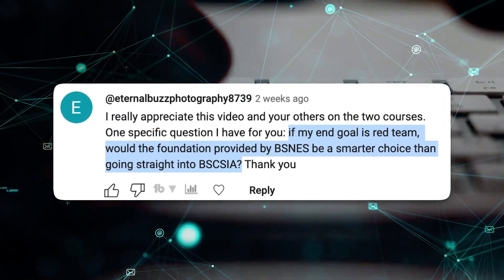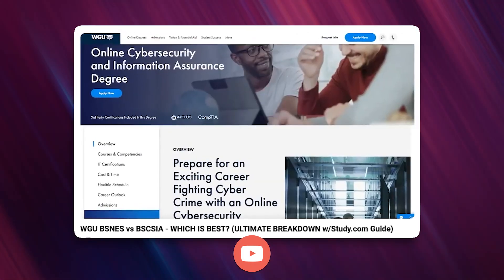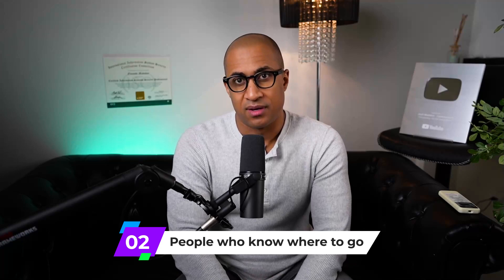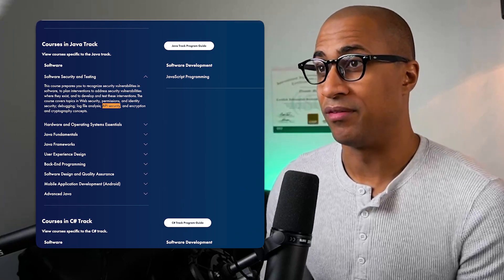BEST Possible Degrees for Cybersecurity Red Team!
🔒Josh's Hands-On Cybersecurity Course + Internship🔒

In this video I talked about the BEST Possible Degrees for Cybersecurity Red Team, I talk about the best college majors for jobs where you test computer security by trying to break into it. I explain which subjects help you learn the most for these cool tech jobs.

0:00 Intro
01:06 Different categories of Red Teaming
02:36 Courses to take for people who don't know what to do
03:41 Courses to take for people who know what to do
05:35 25 Degrees spreadsheet
08:17 Conclusion

Welcome to our video "BEST Possible Degrees for Cybersecurity Red Team!" If you're thinking about a career where you get to act like a hacker to help protect computers and networks, you're in the right place. I'm going to walk you through which college degrees can help you get into this exciting field.

First up, we'll talk about a Computer Science degree. This is a popular choice because it teaches you a lot about programming, which is super important for understanding how to break into systems (in a good way, to test security!).

I'll also mention some other degrees that might surprise you. For example, did you know that a degree in Criminal Justice can also lead to a job in cybersecurity? It's true! You'll learn about the laws hackers break and how to catch them.

We'll cover why hands-on experience is just as important as your degree. I'll give you tips on how to get that experience while you're still in school, like internships and clubs. And, I won't forget to talk about what skills you need to keep building after you graduate. Cybersecurity changes all the time, so I'll tell you how to keep learning and stay up to date.

By the end of this video, you'll know exactly what degrees can help you start a career in cybersecurity Red Team, and how to make the most of them. You'll be ready to start your journey to becoming a cybersecurity expert.